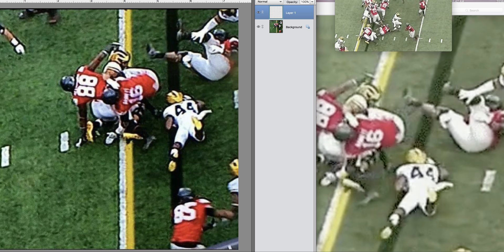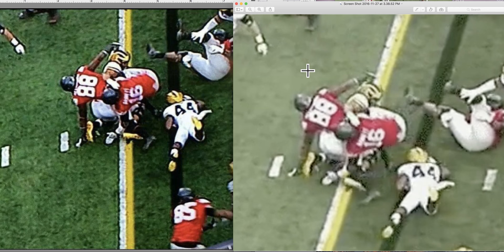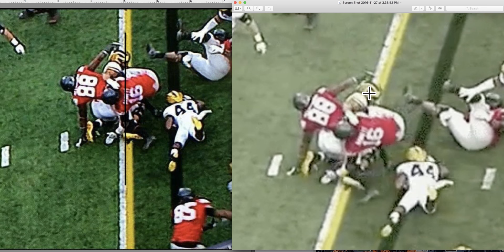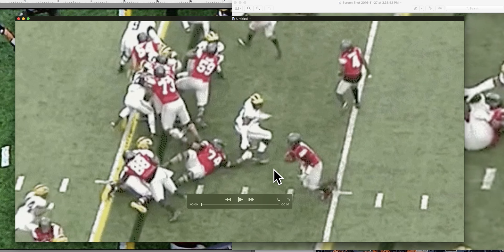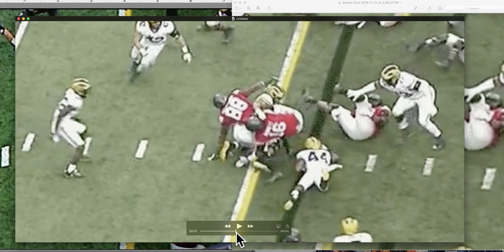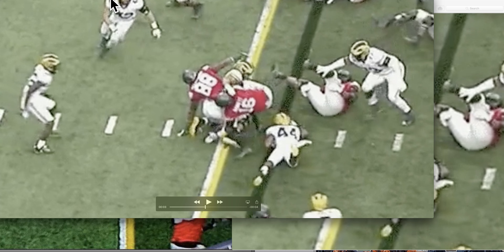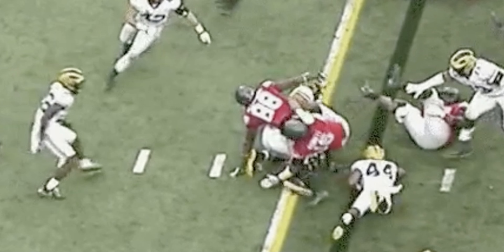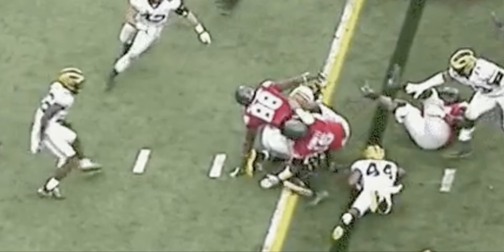First Down, Go Bucks